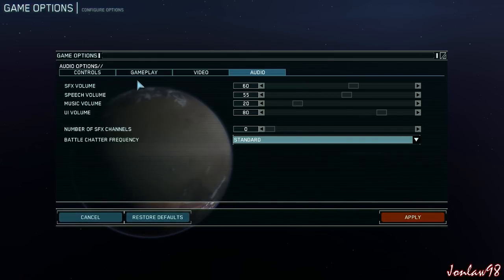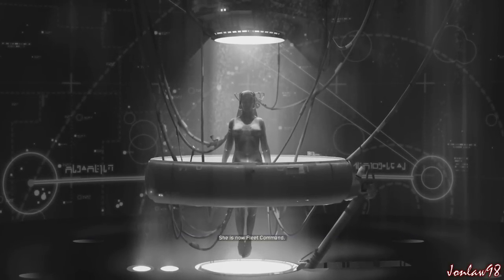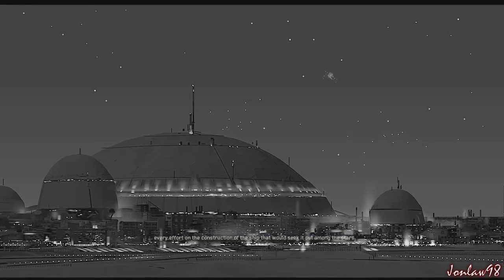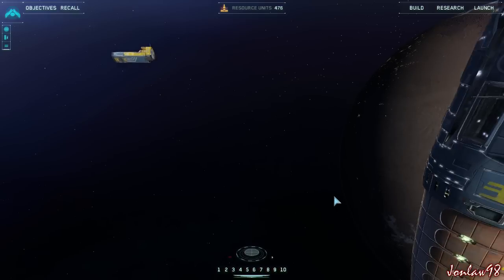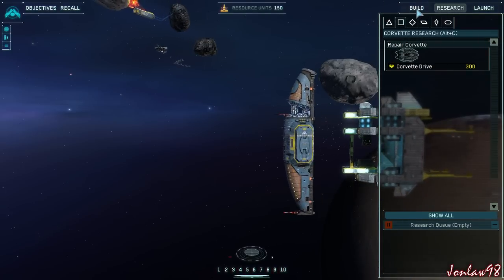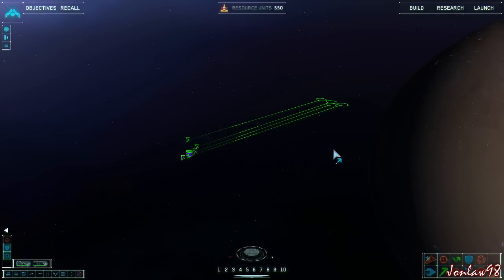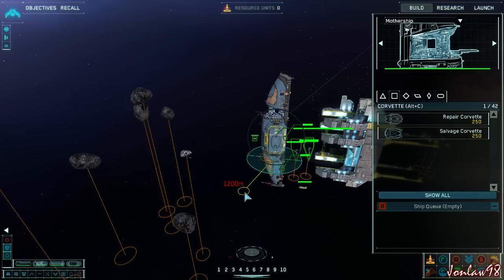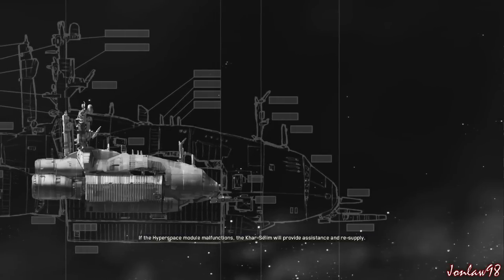Homeworld Remastered Walkthrough Part 1 Let's Play Gameplay Review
Part 1 SPACE
Homeworld Remastered Gameplay Walkthrough includes a review in HD and will include main story missions, optional quest missions, multiplayer, and the Ending.

Experience the epic space strategy games that redefined the RTS genre. Control your fleet and build an armada across more than 30 single-player missions. Choose unit types, fleet formations and flight tactics for each strategic situation. Utilize advanced research to construct ships ranging from light fighters to huge carriers and everything in between.

The Homeworld games have been painstakingly re-mastered with key members of the original development team and taking critical influence and assistance from the passionate fan community. The Homeworld Remastered Collection introduces Relic's acclaimed space strategy games Homeworld and Homeworld 2 to modern players and operating systems using the newest sophisticated graphics rendering technology, plus a fully remastered score and new, high fidelity voice recordings by the original actors.